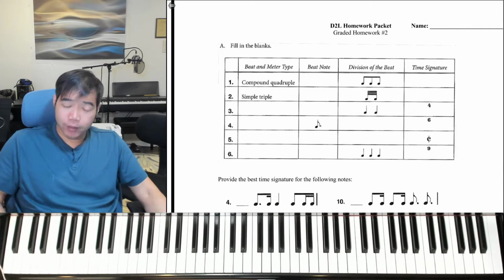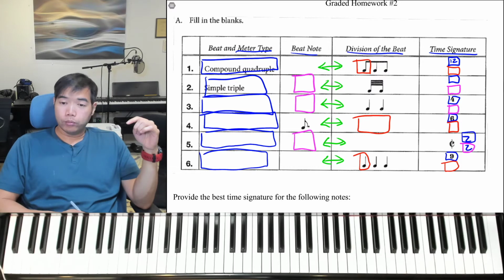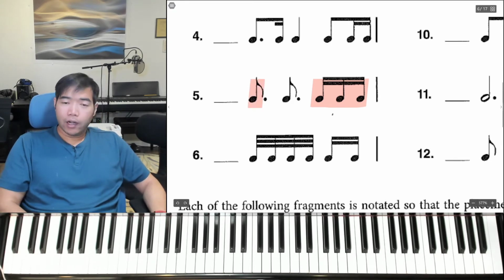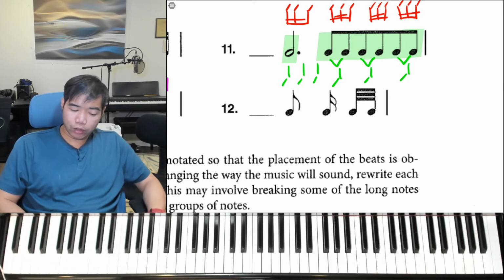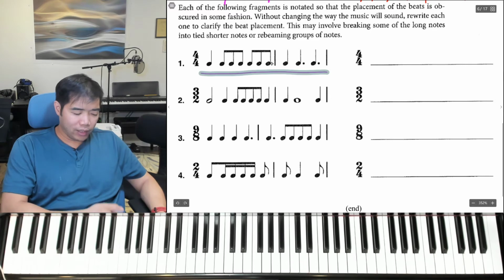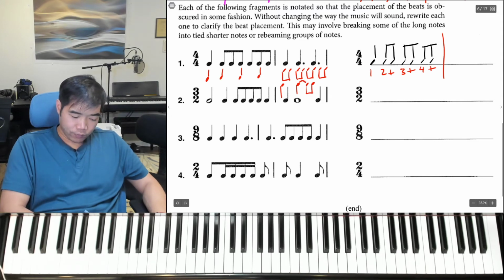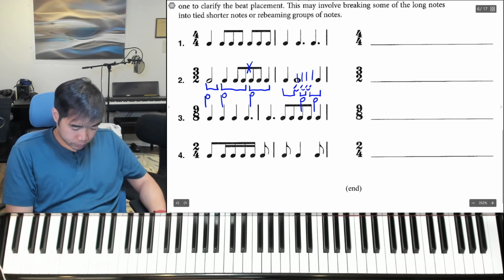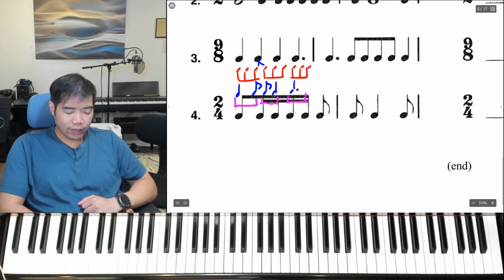Music Theory 1 Graded Homework #2 Overview